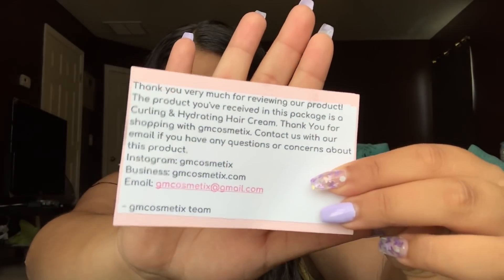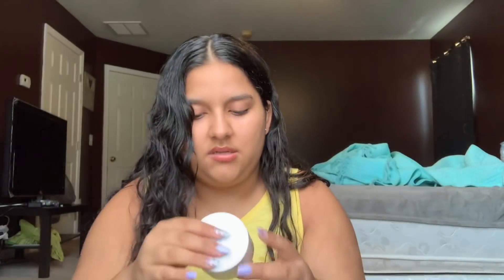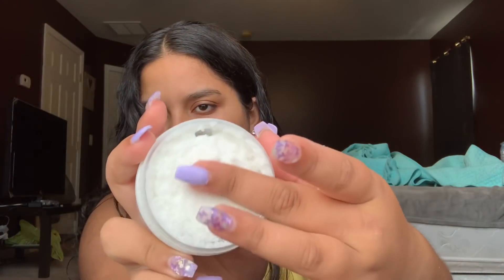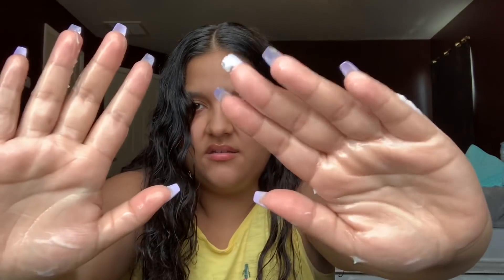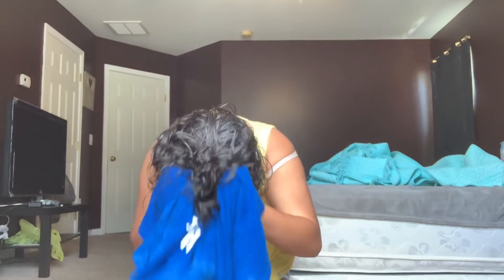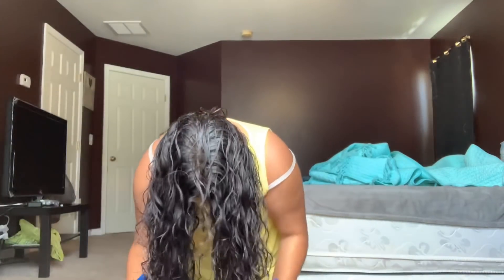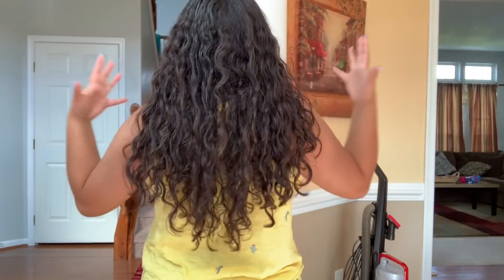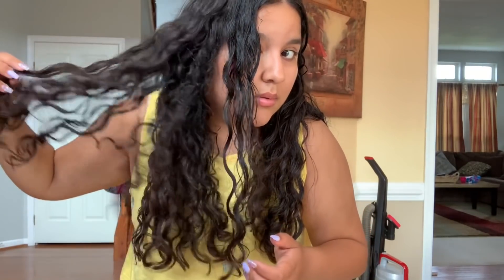A small business sent me .....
GO SUPPORT A SMALL BUSINESS TODAY❤️